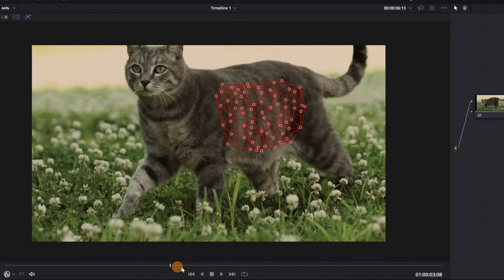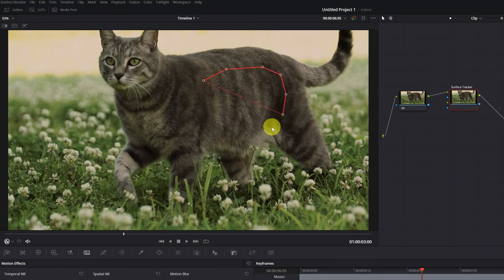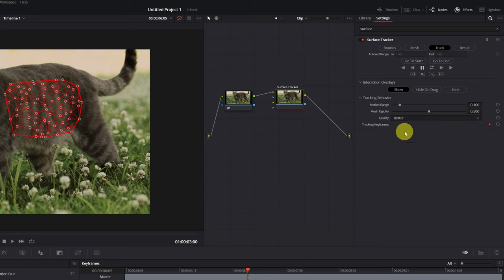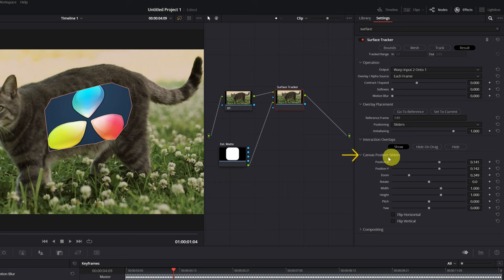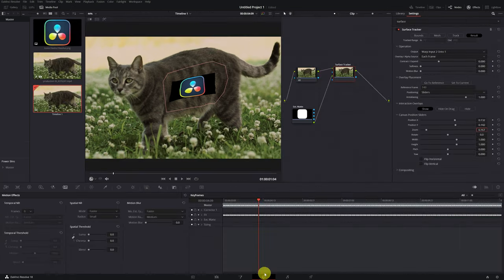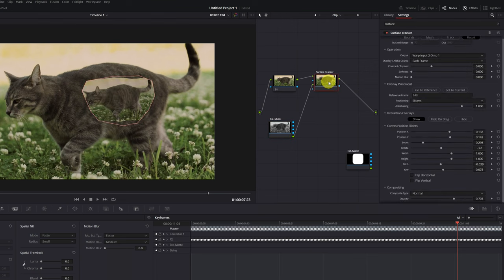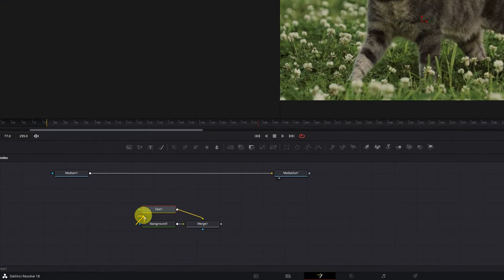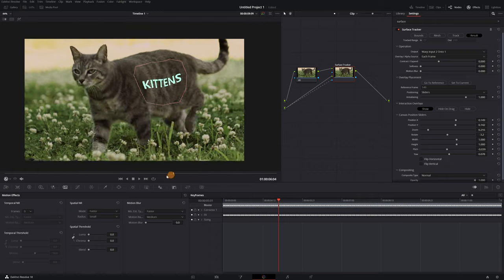How to use 3D Surface Tracking in Davinci Resolve 19 Studio | Tutorial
In this tutorial I will show you one of the best features of Davinci Resolve Studio to do your effects, it is 3D Surface Tracking.